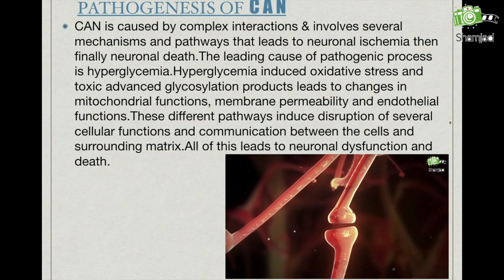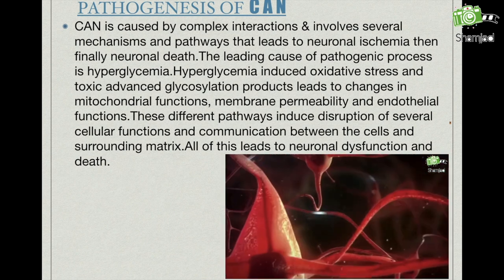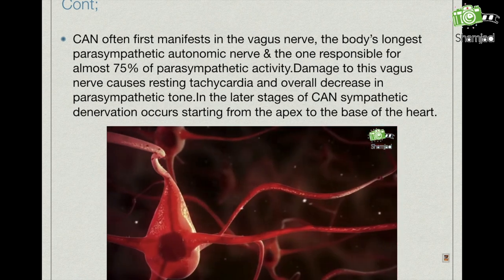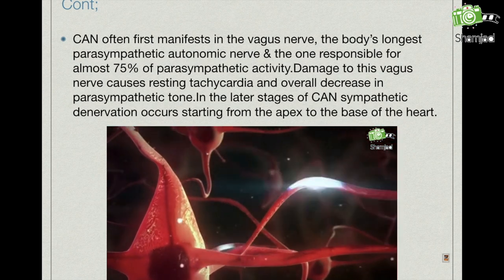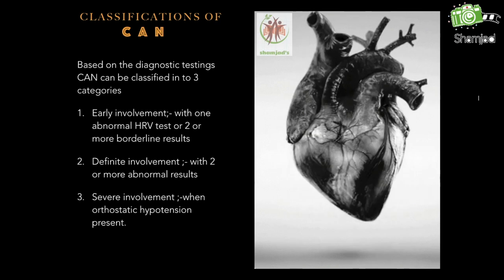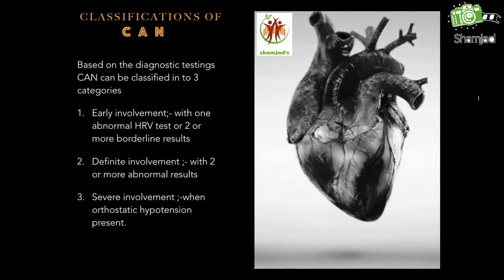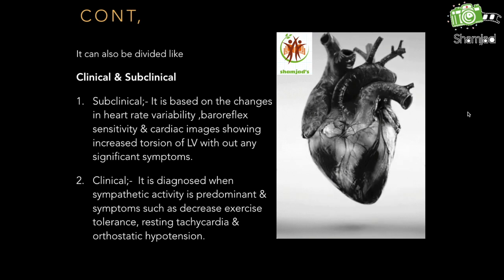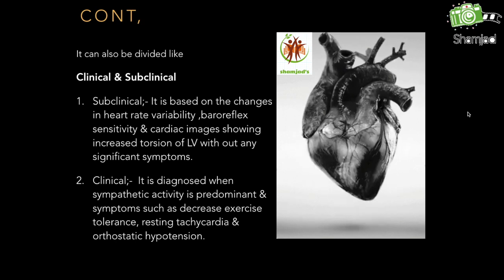Cardiac autonomic neuropathy,( CAN) A simple review.